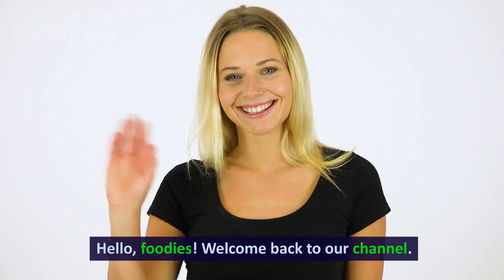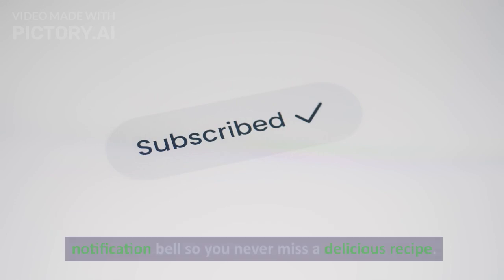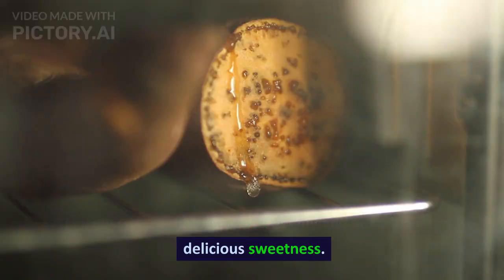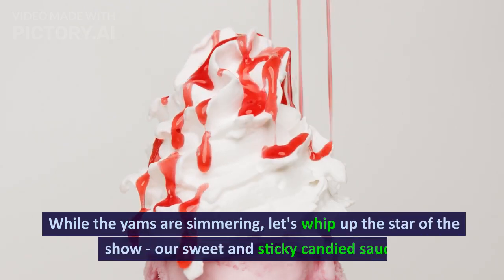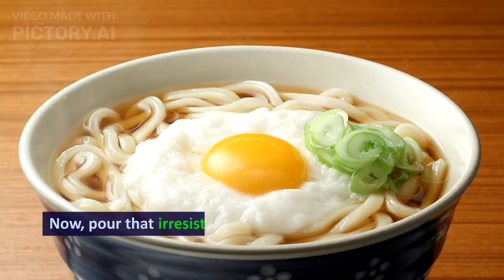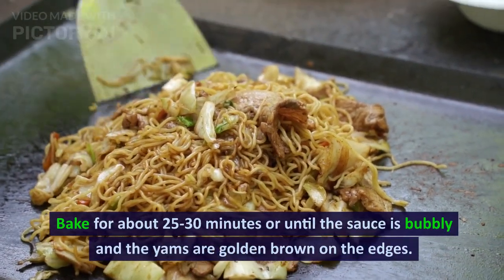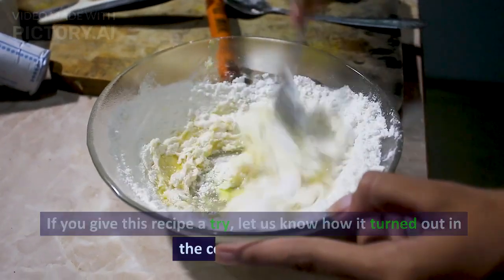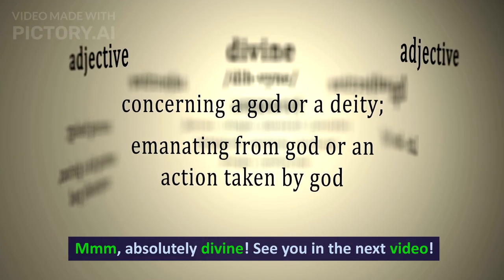How to Make Delicious Candy Yam Recipe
🍠 Welcome to our kitchen! In this mouthwatering tutorial, we'll guide you through the step-by-step process of creating a scrumptious Candy Yam recipe that will delight your taste buds and impress your friends and family. 🌟

👩‍🍳 Our expert chef will share insider tips and tricks, ensuring your Candy Yams turn out perfectly every time. From selecting the freshest yams to mastering the secret spice blend, we've got you covered.

🎥 Watch the entire video to discover:

✨ The essential ingredients for the perfect Candy Yams.
🔥 Cooking techniques to enhance flavor and texture.
🌿 Creative twists to make your recipe stand out.
📋 Don't forget to check out the printable recipe below for quick reference and easy sharing. Whether you're a seasoned chef or a kitchen newbie, this tutorial is tailored for everyone.

👨‍👩‍👧‍👦 Thank you for joining us in the kitchen! Happy cooking and enjoy your delicious Candy Yams!